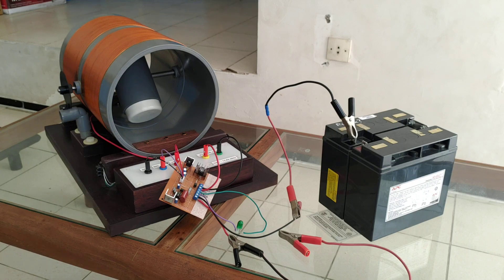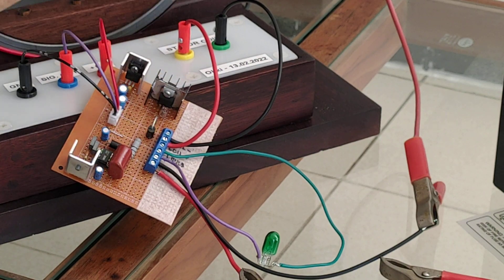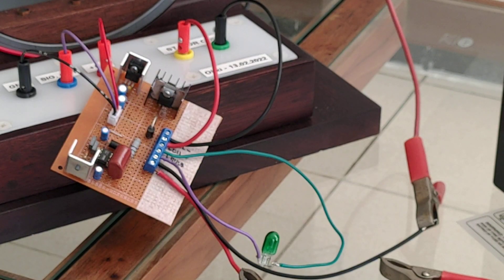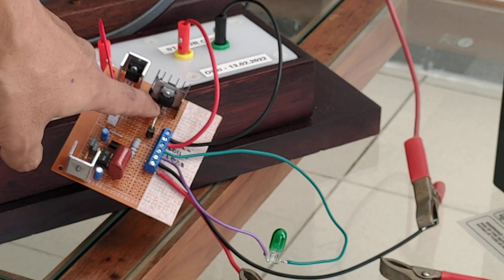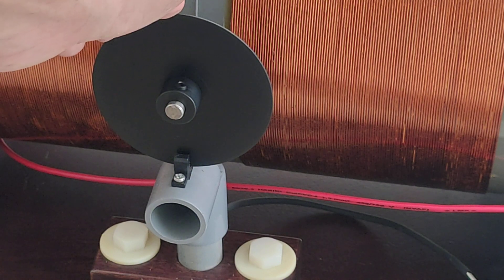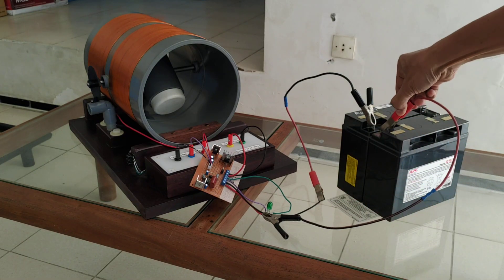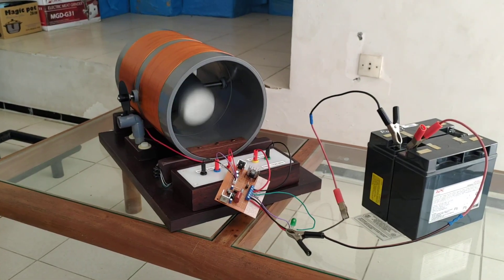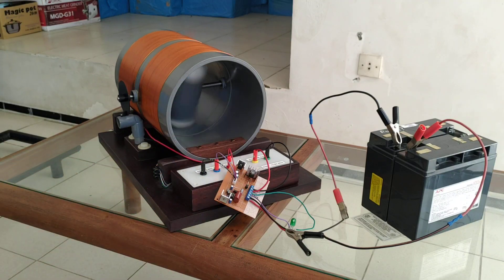24V Pulse Motor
This circuit is built for a good friend of mine in Germany.